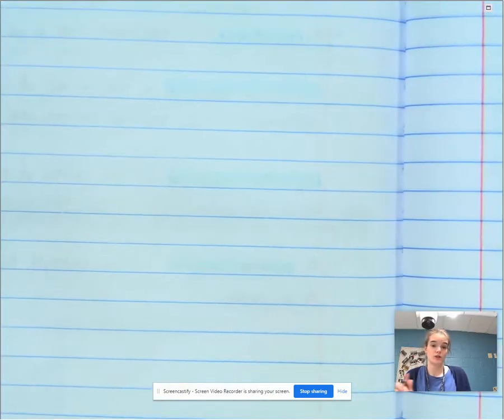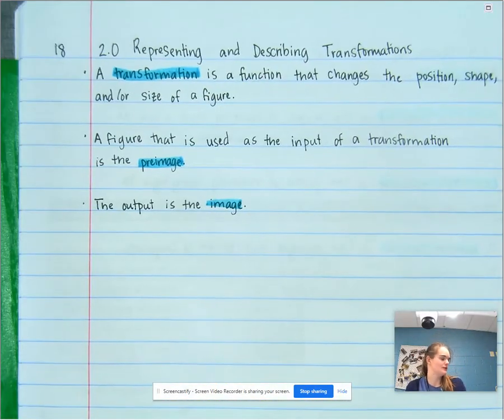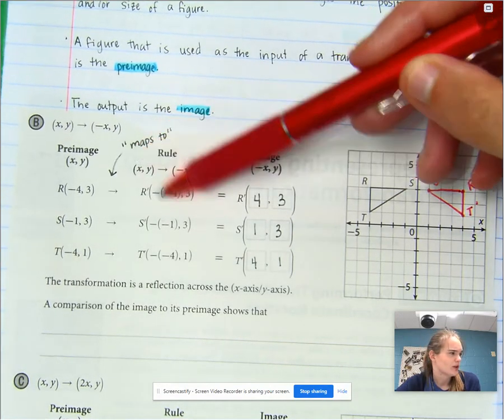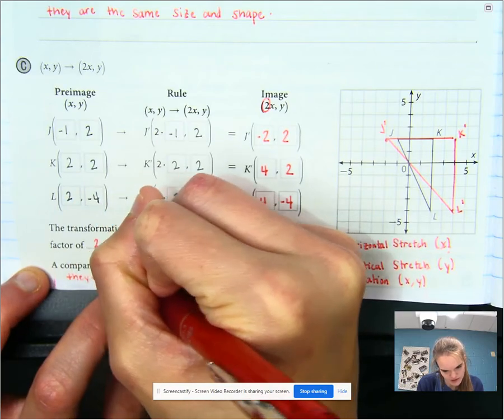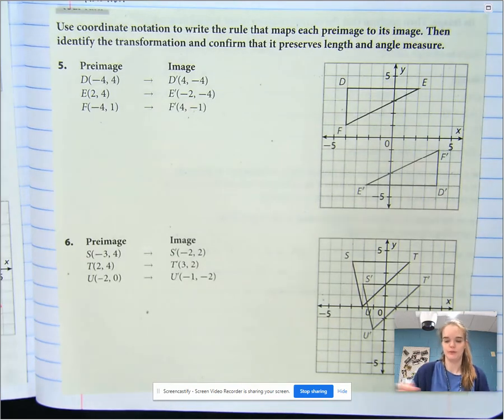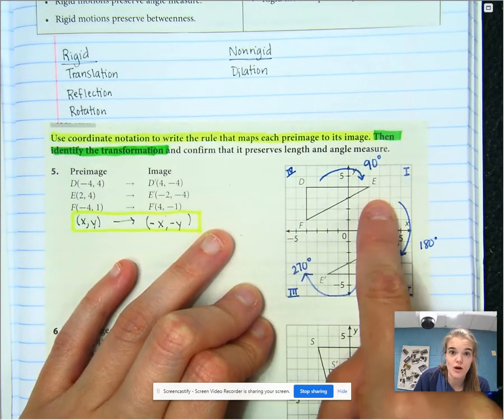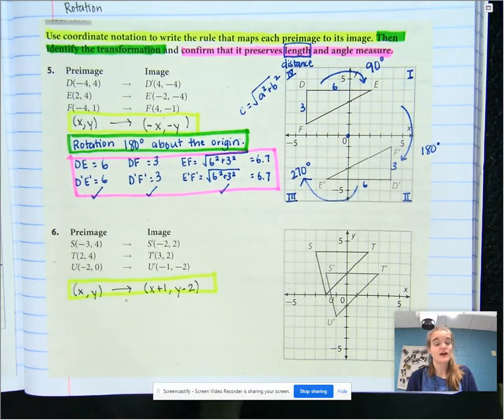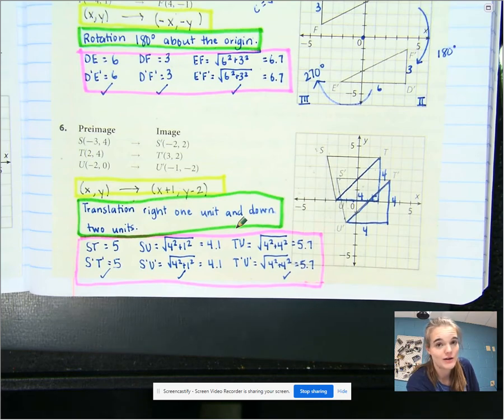2 0 Representing and Describing Transformations 1